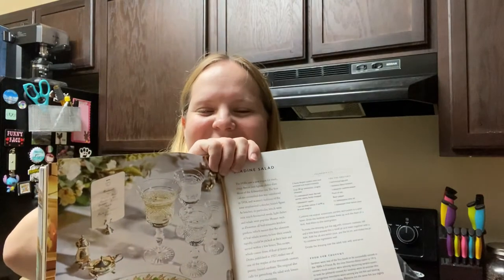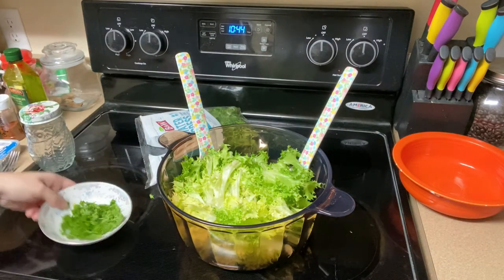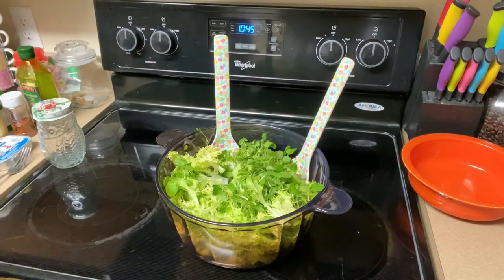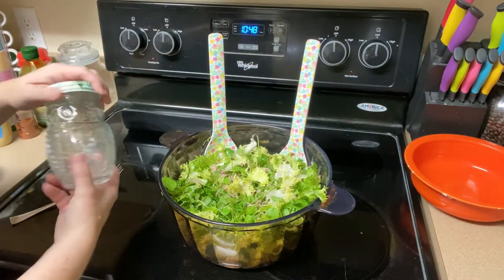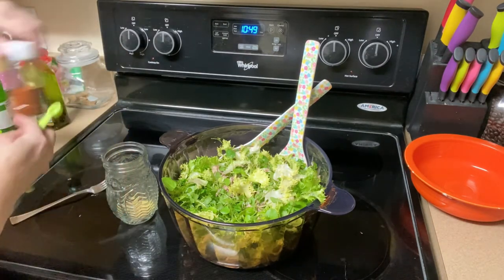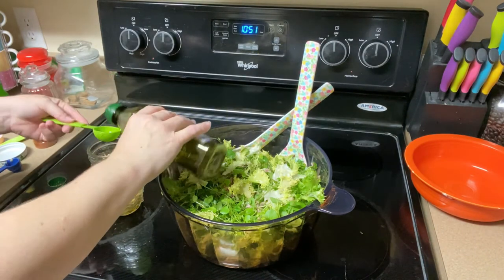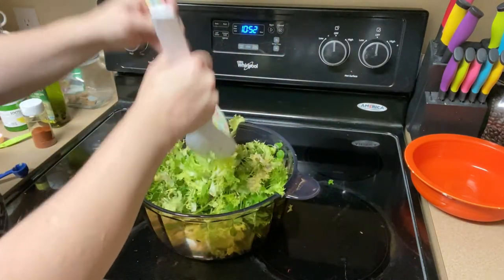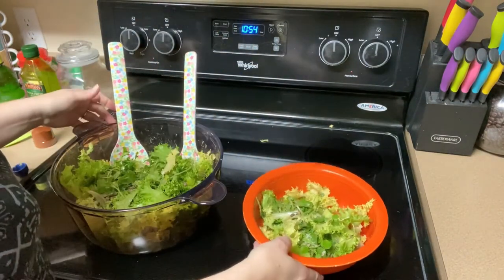Official Downton Abbey Cookbook Review Ep. 6: Sardine Salad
Featured:
Official Cookbook of Downton Abbey
Katie
USA